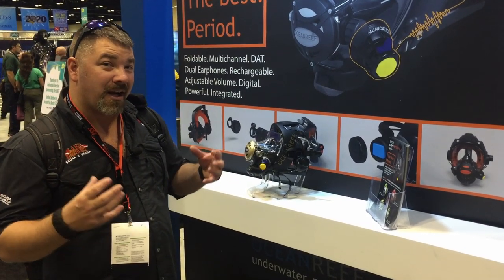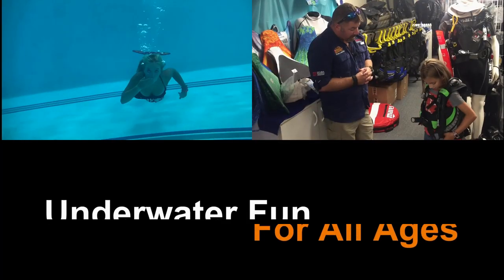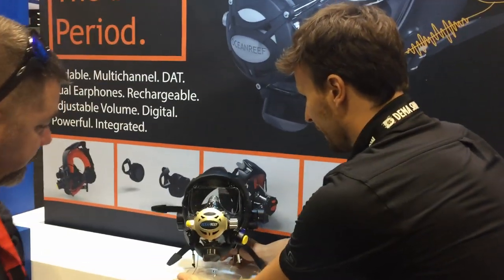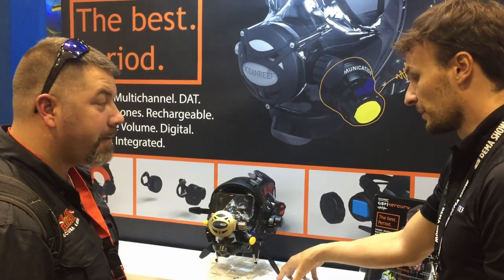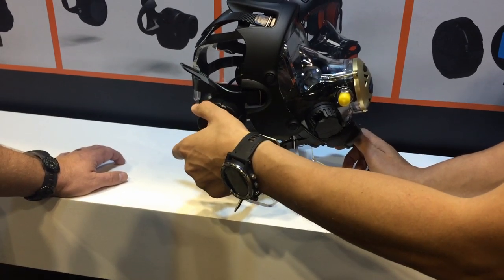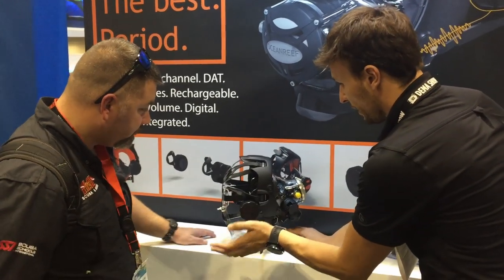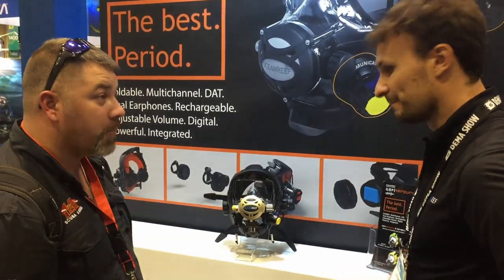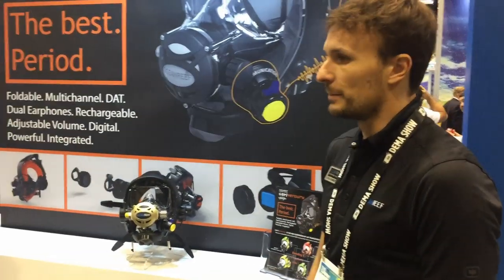Ocean Reef GSM Mercury Communications DEMA 2019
The all new Ocean Reef GSM Mercury Communication System is like taking all of you favorite action stars, like Clint Eastwood, Chuck Norris, Jason Statham, and others, and merging them into the Ultimate Action Star. By combining the GSM, GSM DC, GSM Power, GSM Cube, and the GSM Power XL, Ocean Reef has created the all New GSM Mercury Communication Unit.  With dual speakers, rechargeable battery, dual channel capabilities, and a volume control, the GSM Mercury Communications Unit will become a must for any Ocean Reef Full Face Mask Diver.